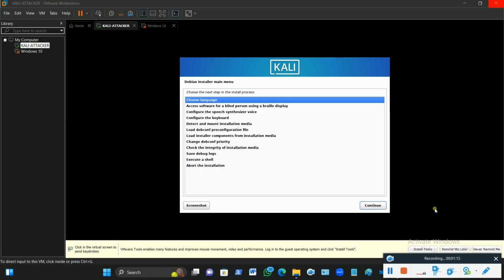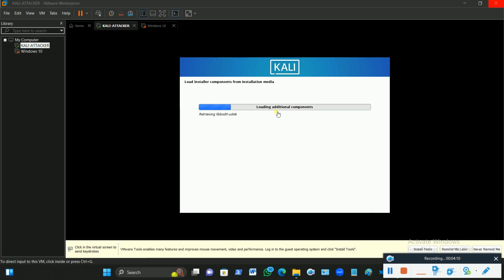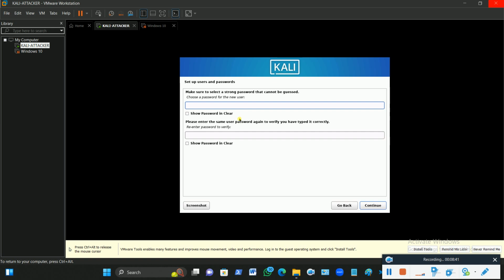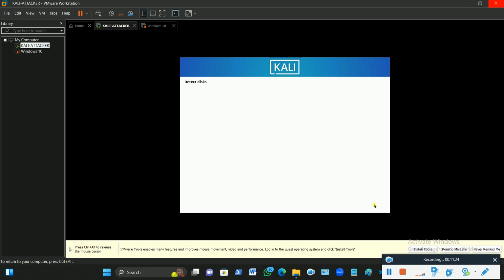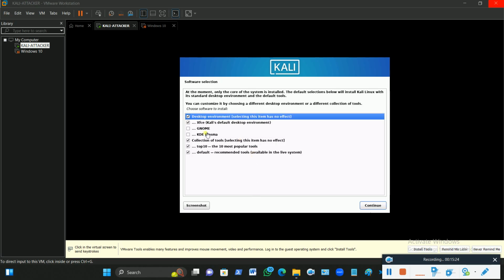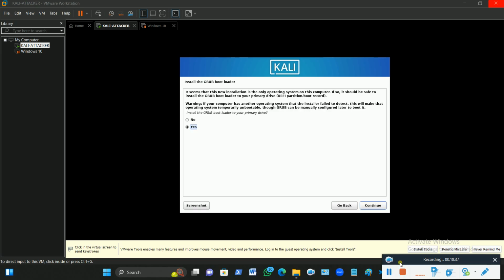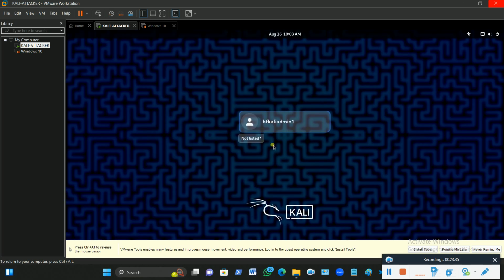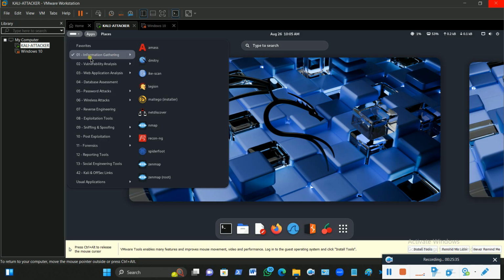STEP BY STEP INSTALLATION OF KALI LINUX PART ONE ON CYBER SECURITY AND ETHICAL HACKING